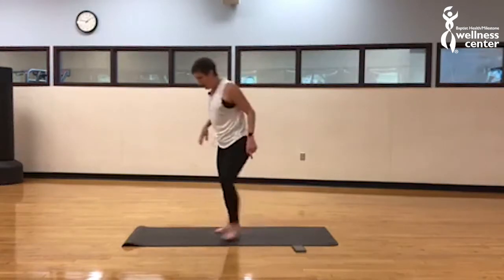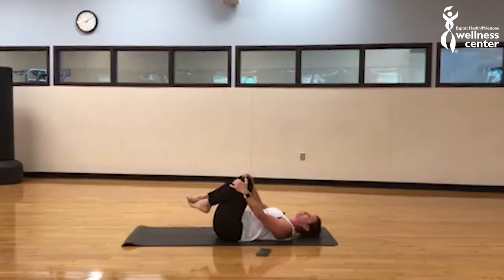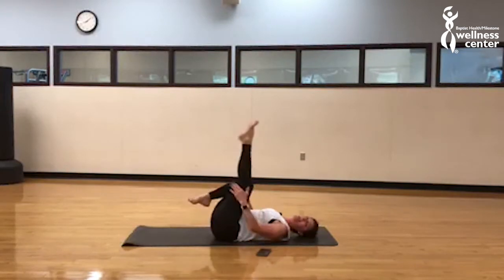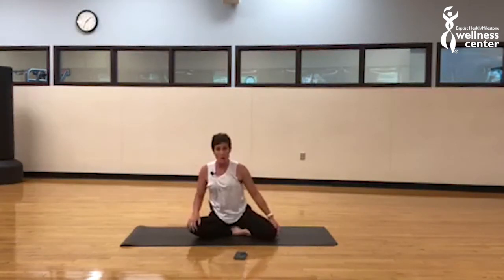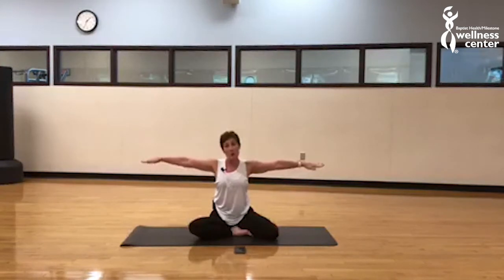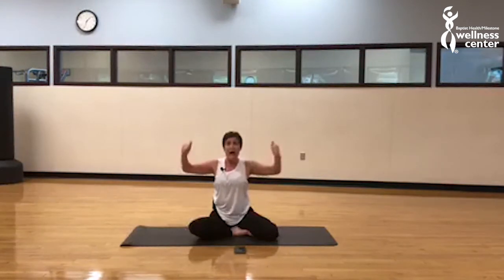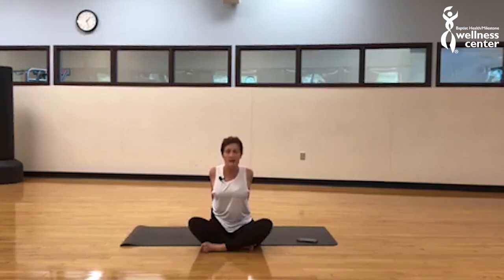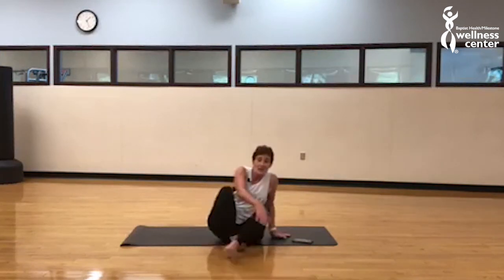30min POP Pilates with Lisa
Are you a Baptist Milestone member? Join our Members-Only Facebook group!